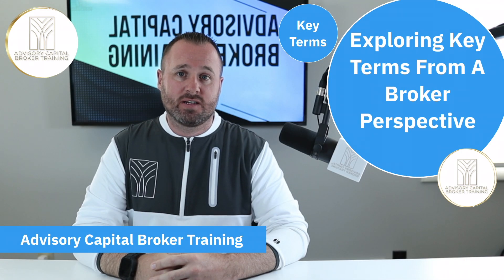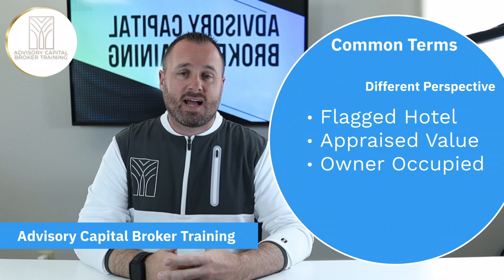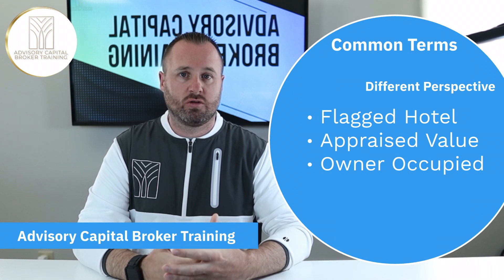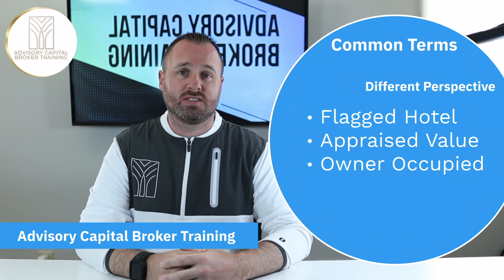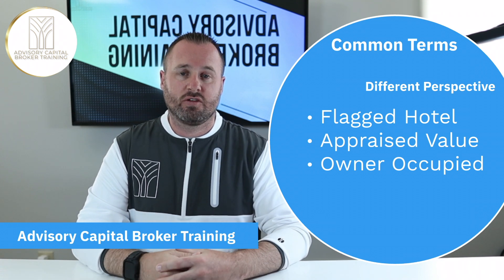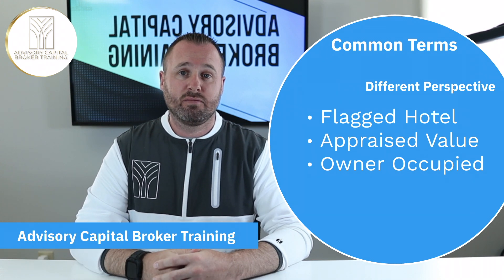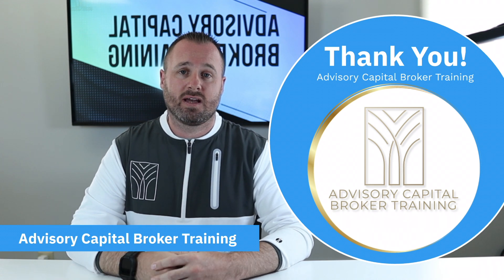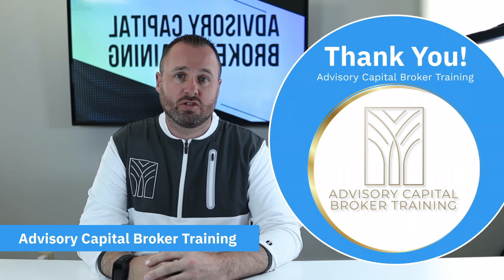Examples Of Commercial Capital Terminology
Are you ready to level up your broker skills? Don't miss out on our engaging and dynamic "Quick Takes" series. Join our experienced trainers as they share their expertise and real-world experiences. With their guidance, you'll gain a deeper understanding of the commercial capital industry and learn how to leverage its resources to maximize your professional growth.